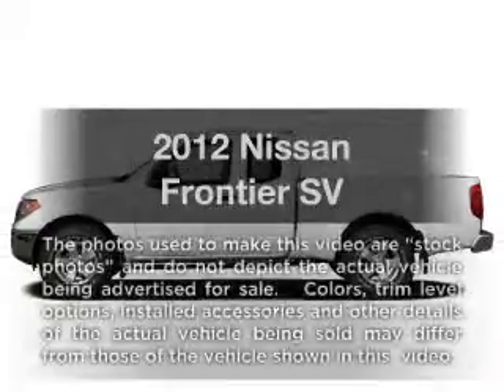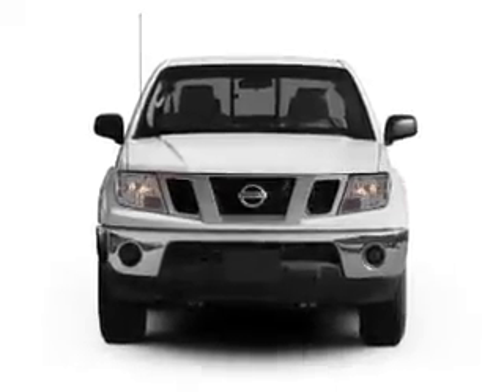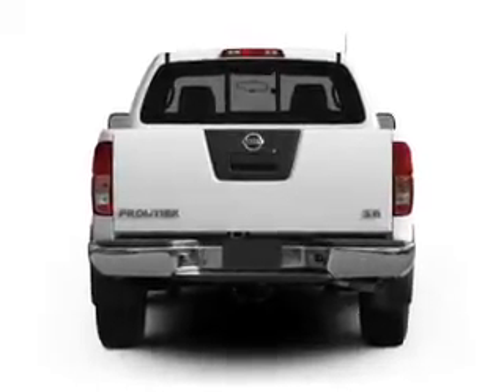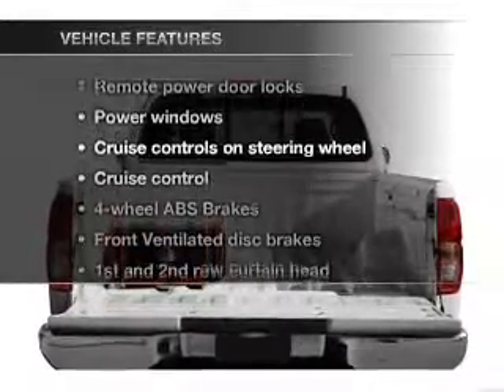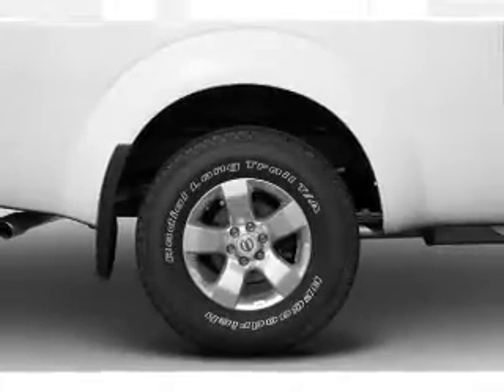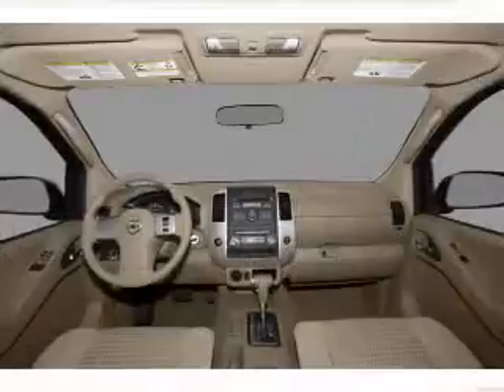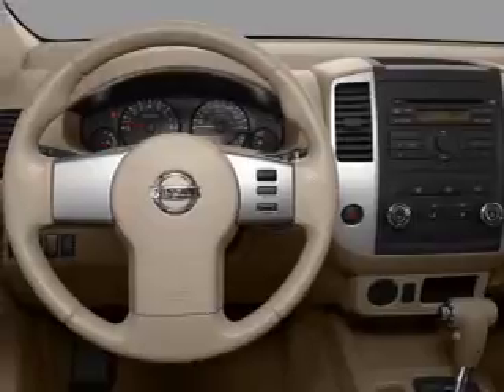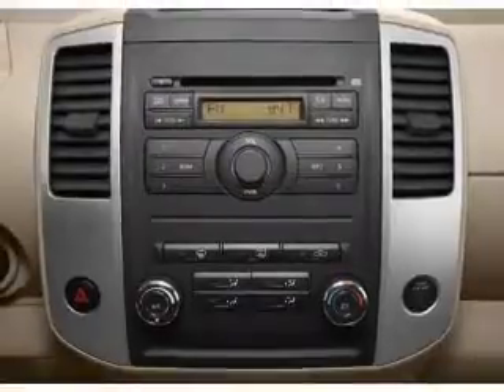2012 Nissan Frontier - Philadelphia PA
Year: 2012
Make: Nissan
Model: Frontier
Trim: SV
Engine: 4.0 liter 6 cylinder 24 valve
Transmission: 5-Speed Automatic
Color: Super Black
Mileage: 0
Address:
6723 Essington Ave.